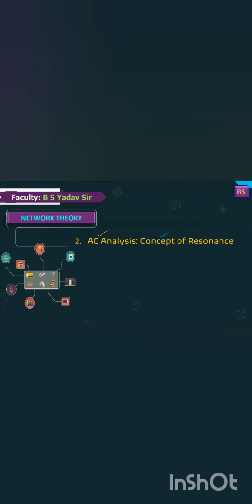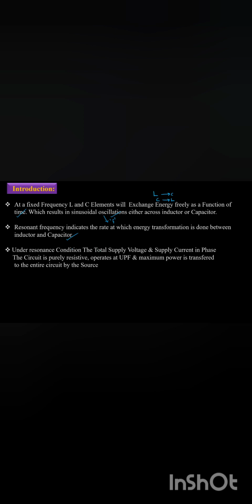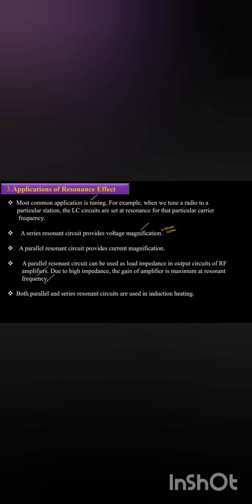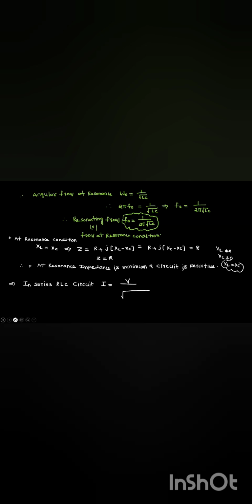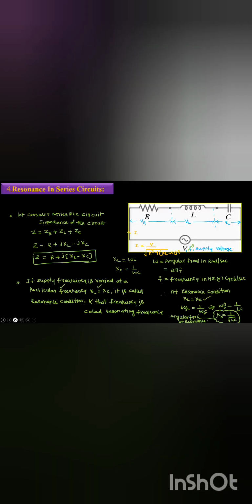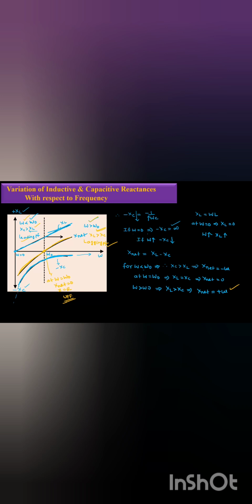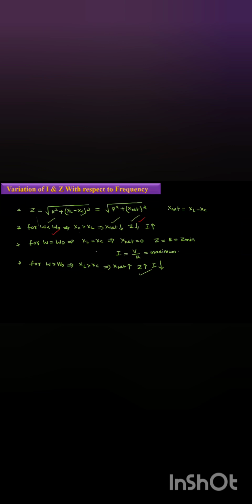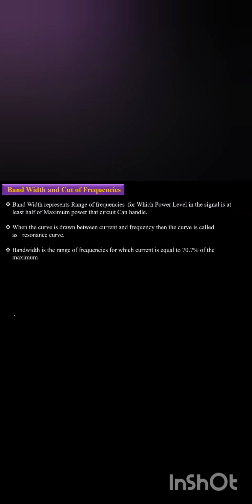Circuit Theory - Resonance-1